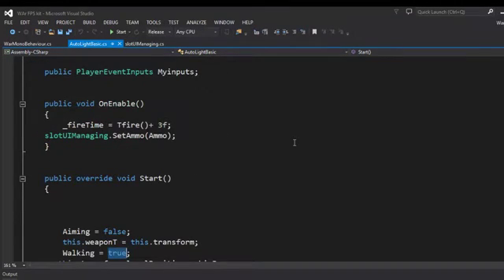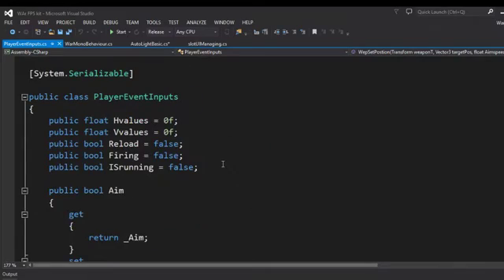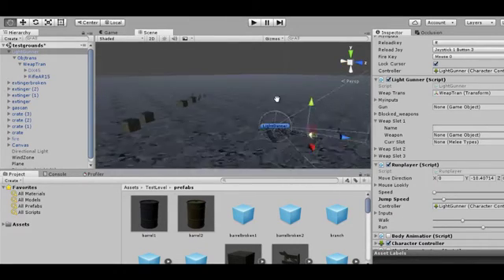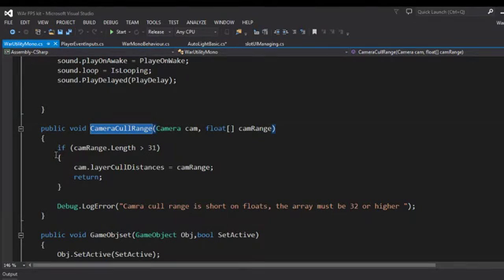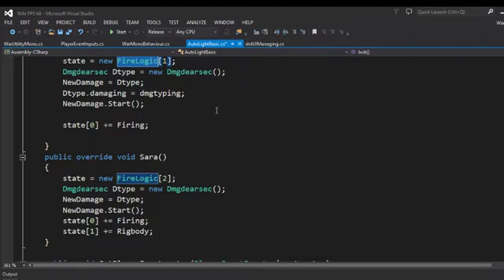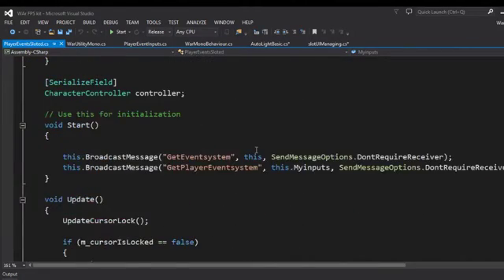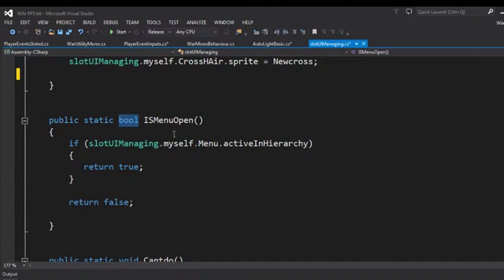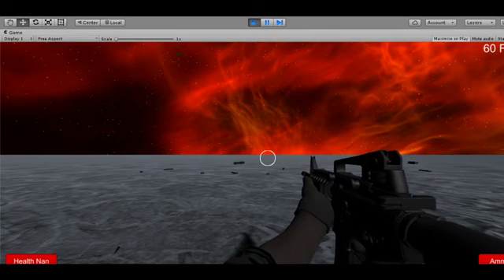Unity 3D Tutorial Making A Game FPS (Weapon Zoom) Part 16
Today we deal with zooming and alittle ui work.